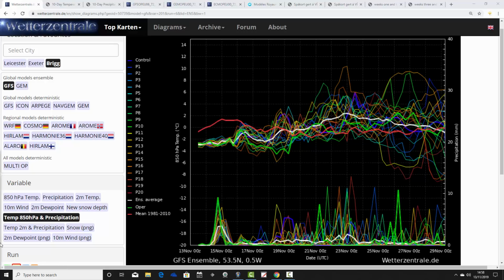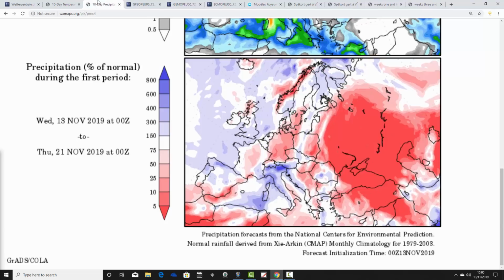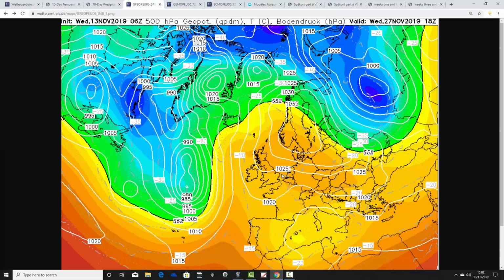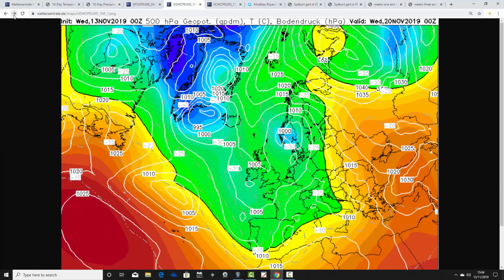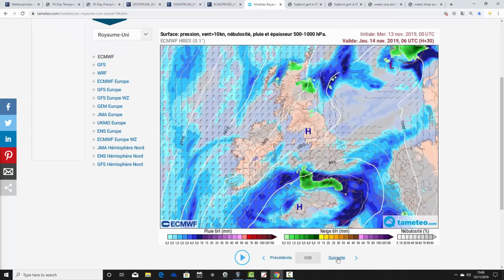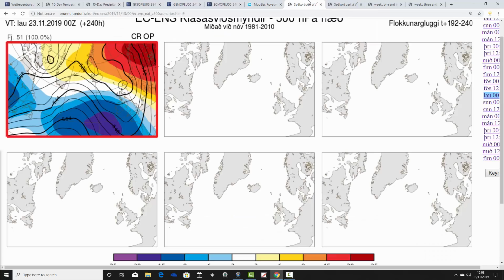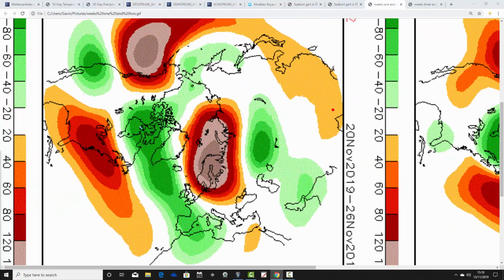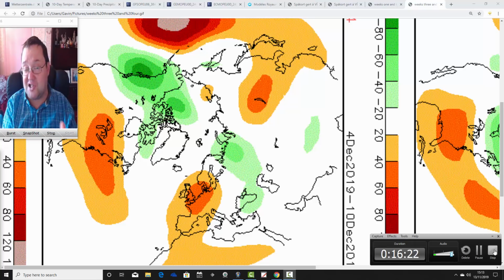Milder Next Week But Still Wet (13/11/19)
VIDEO DESCRIPTION:

Week to ten day UK weather video update taking us to the second half of November and beyond...